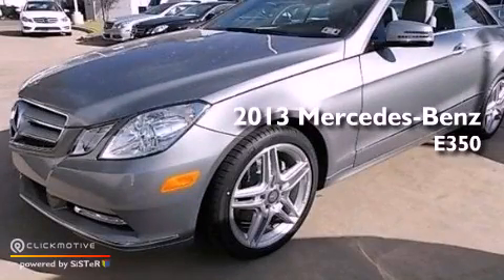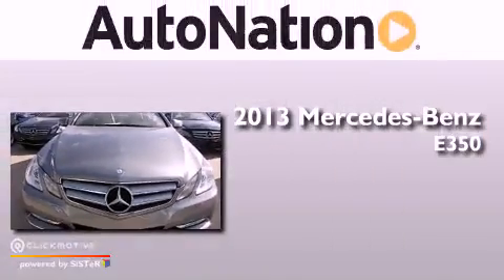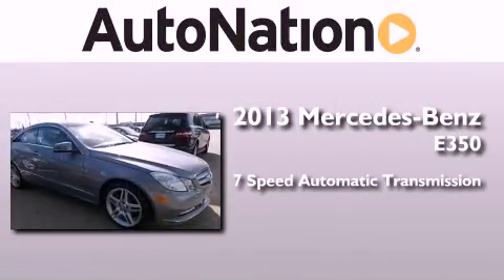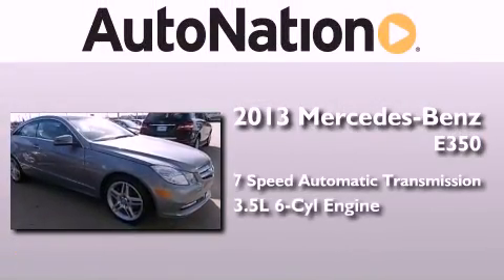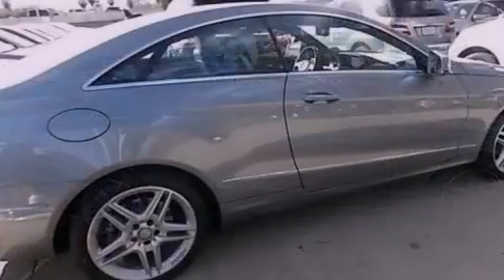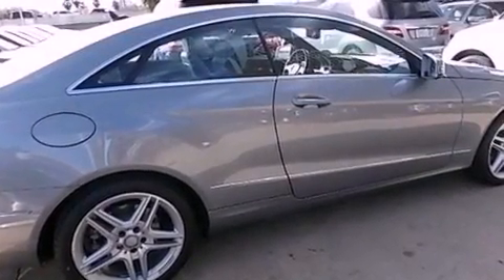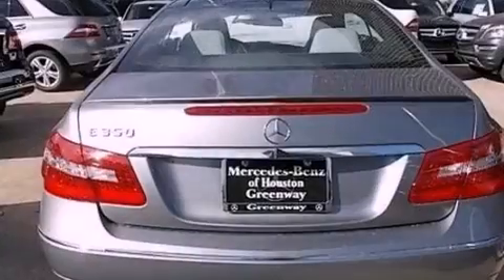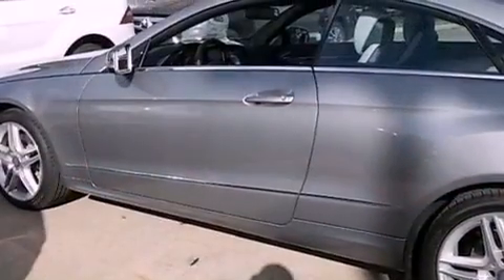2013 Mercedes-Benz E350 Coupe Houston TX 77027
Year : 2013
 Make : Mercedes-Benz
 Model : E350
 Engine : Gas V6 3.5L/213
 Trans . : Automatic
 Exterior : Palladium Silver Metallic
 Miles : 5
 Interior : Ash/Black